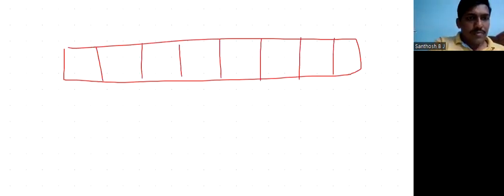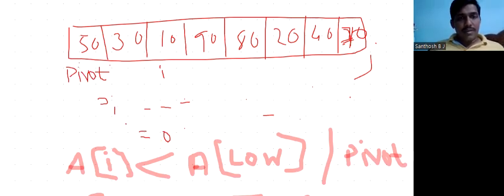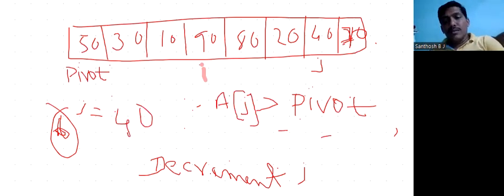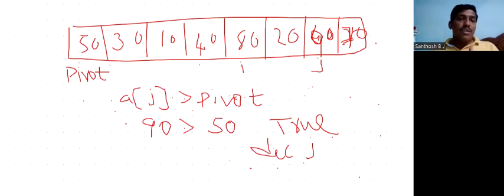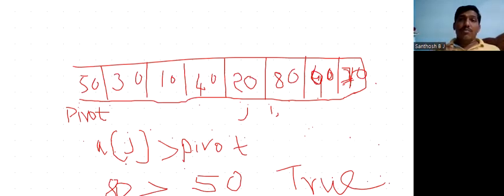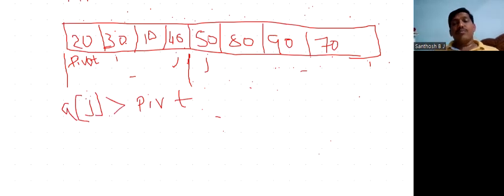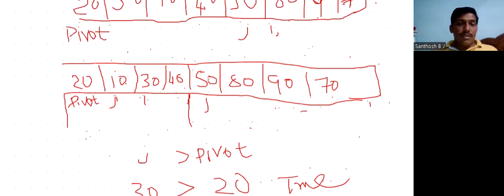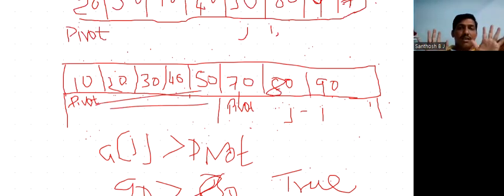Quick sort problem